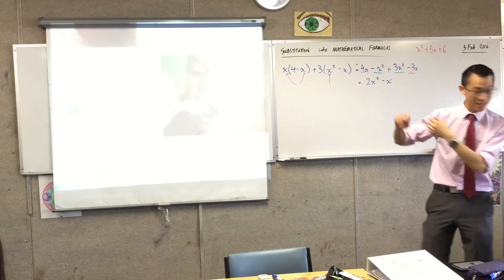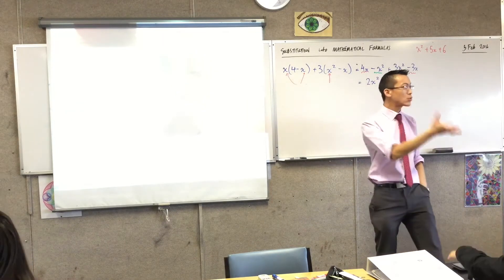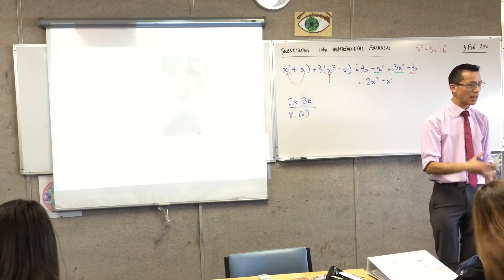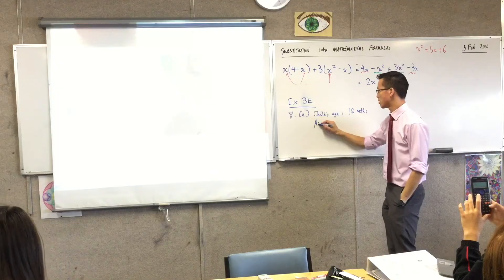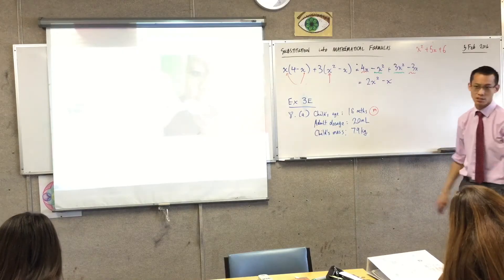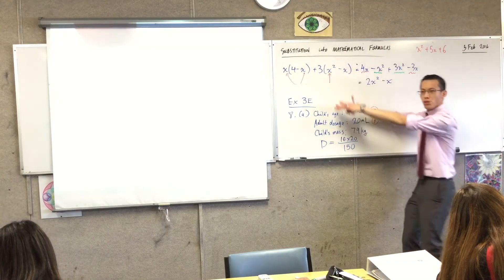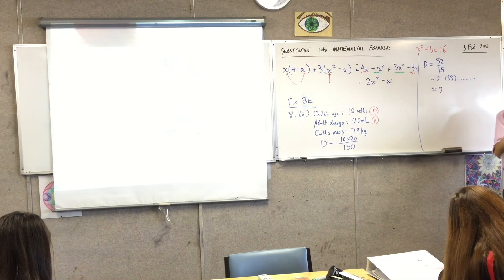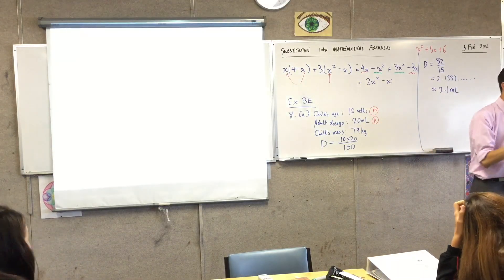Substitution into Mathematical Formulas (2 of 3: Adaptation of Mathematical Formulas for Maths)